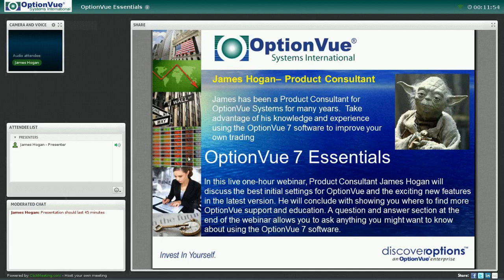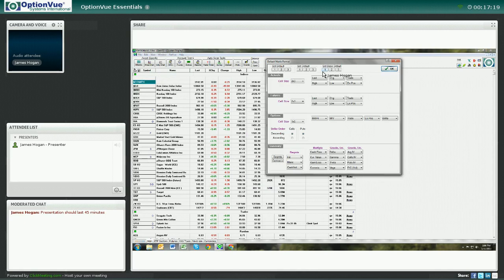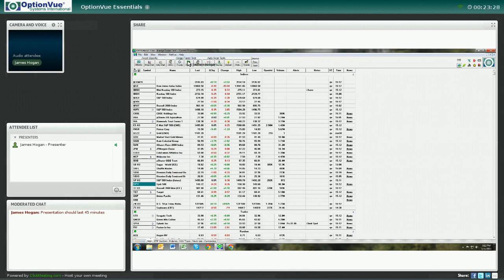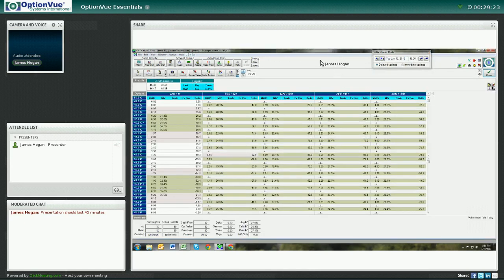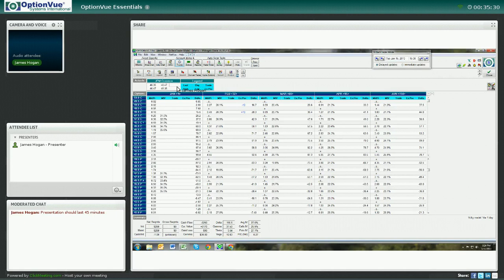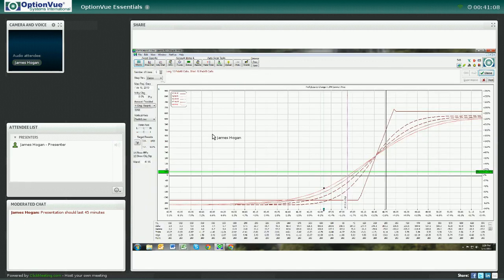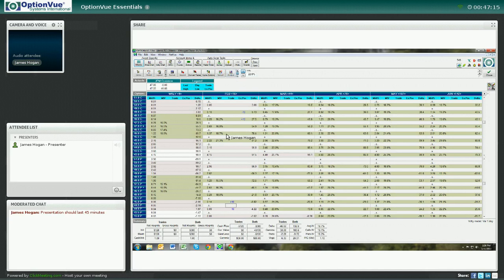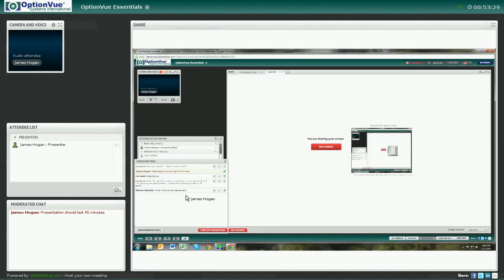OptionVue Essentials with James Hogan - January 31, 2013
Back to basics in this episode of the Essentials.  Covering settings, preferences and formatting OptionVue to your liking.  Also a quick demo on entering a trades that you put on today or in the past for monitoring in OptionVue.